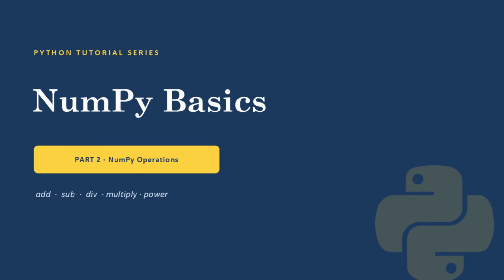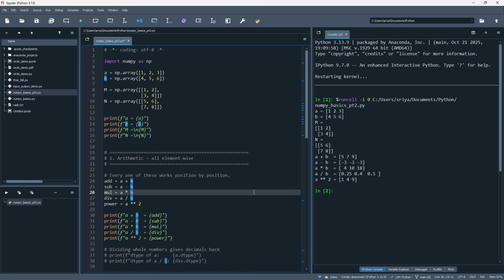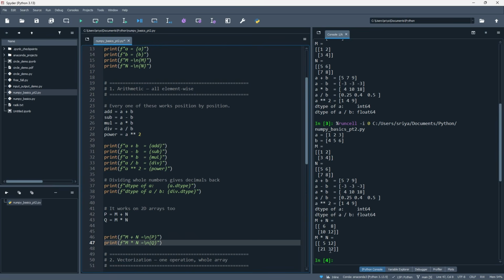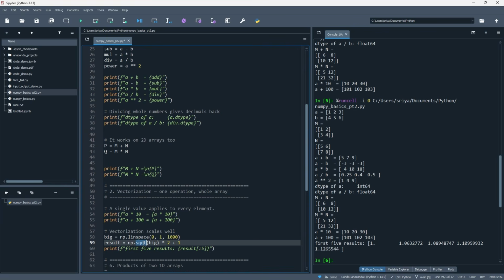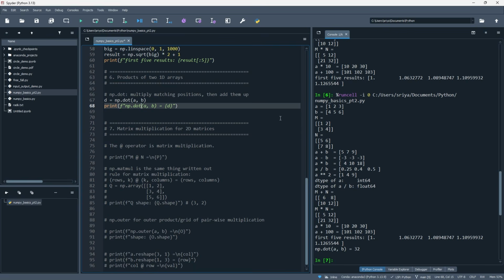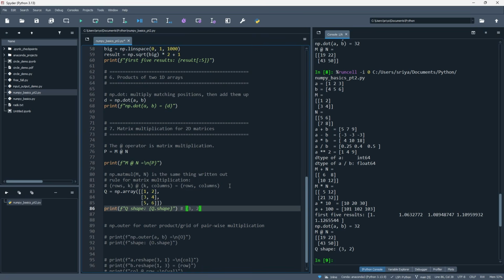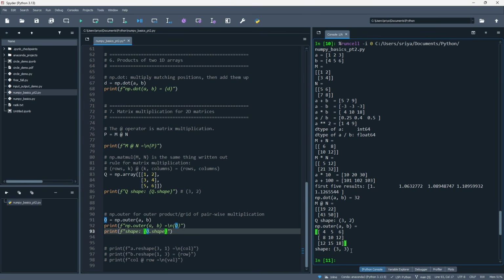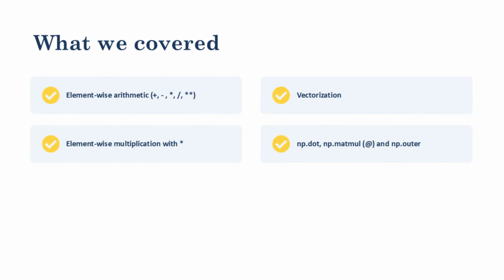NumPy Operations [Part 2]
Once you can work with arrays and matrices directly, a huge amount becomes possible: from data analysis to simulations to machine learning. This second part of the NumPy Basics series covers the operations that make that work: arithmetic across whole arrays, vectorization, and the dot, matrix, and outer products.

00:00 Intro
00:35 Arithmetic (element-wise)
03:40 Vectorization
06:05 The products: dot, matmul, outer
11:25 Reference for np multiplication
11:45 Recap